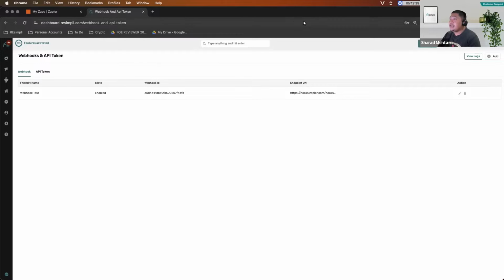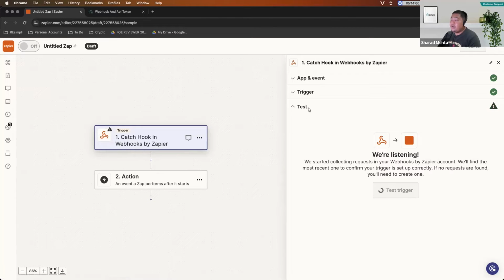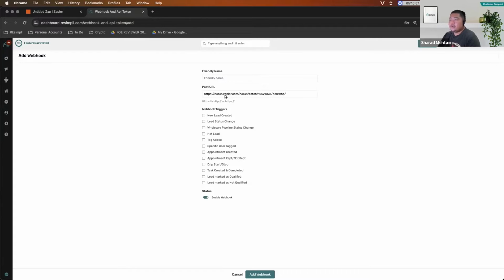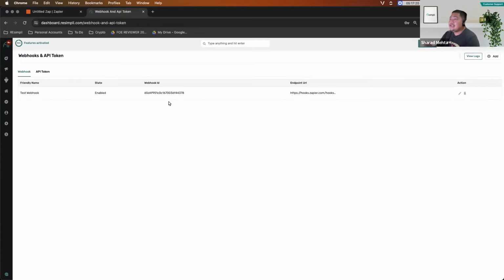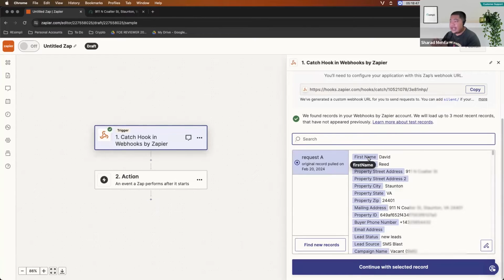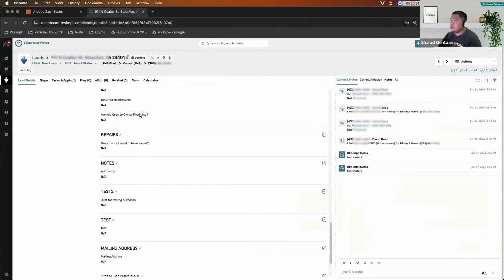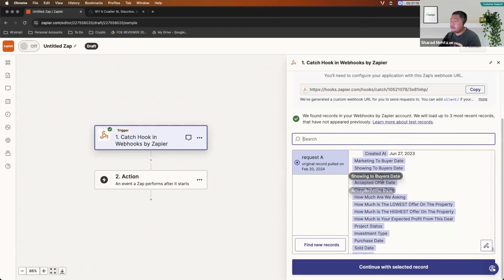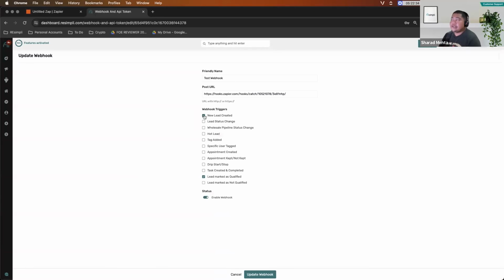How to Configure REsimpli with Zapier Webhooks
In this video we provide a detailed tutorial on setting up a webhook using Zapier for data integration purposes with REsimpli accounts. Initially, you need an active paid Zapier account to access the premium Webhook feature. The process begins by creating a new app within Zapier, where one can select the 'Webhook' under triggers, specifically choosing the 'Catch Hook' event for efficient data organization. Upon configuring the webhook, users are guided to copy the generated URL and paste it back in their REsimpli account settings. Additionally, the video covers setting up triggers, particularly emphasizing the 'lead marked as qualified' trigger, which activates the transmission of lead information to third-party platforms upon qualification. The integration can be tailored to specific needs, such as notifying team members through Slack about new leads or backing up lead data to spreadsheets.